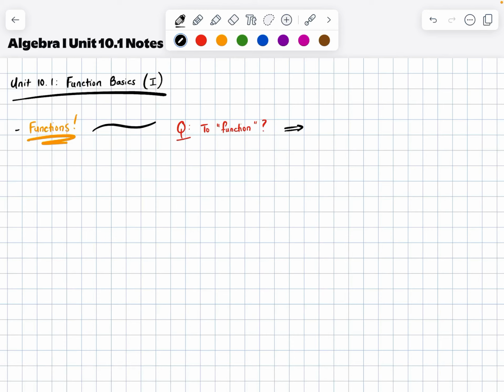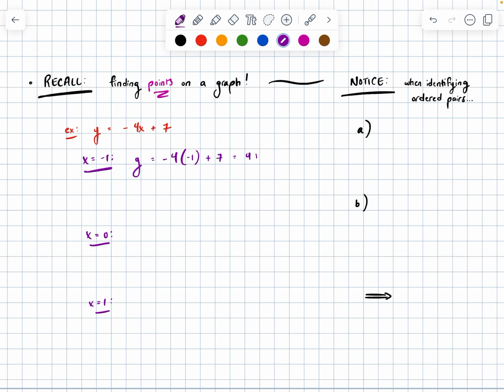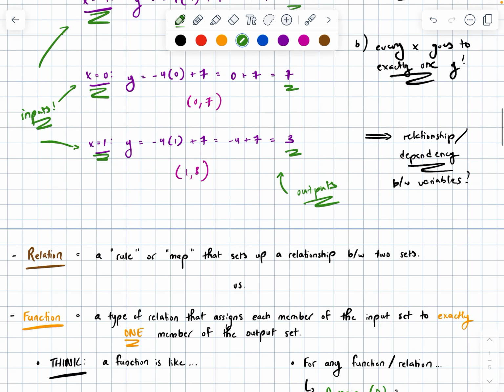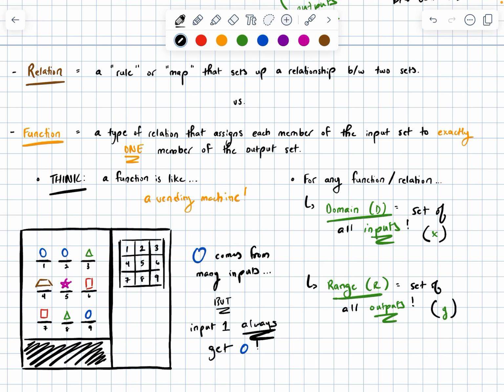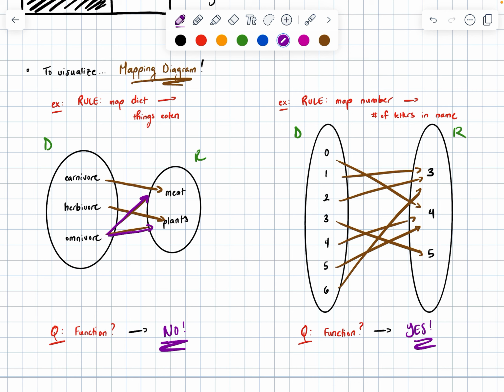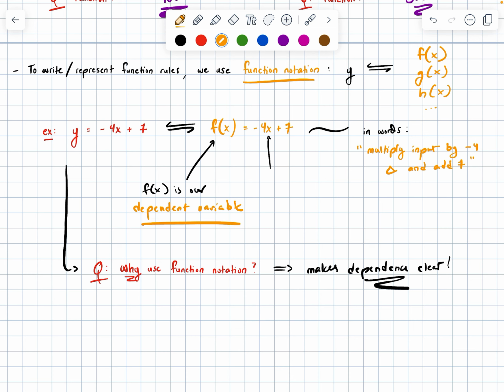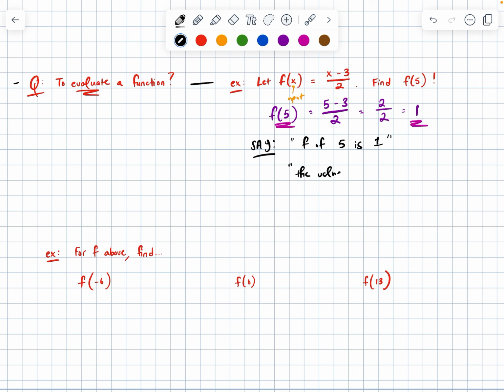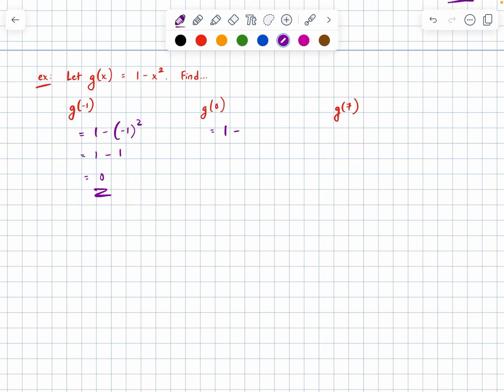Algebra I Unit 10.1: Function Basics (I)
In our first class of Unit 10, we will draw upon our ability to simplify expressions and solve equations as we are introduced to the language of functions, interrogate their characteristics, and discover how to write and evaluate these algebraic "rules" using function notation.

Algebra I Unit 10 (Functions)
Class 1: Function Basics I